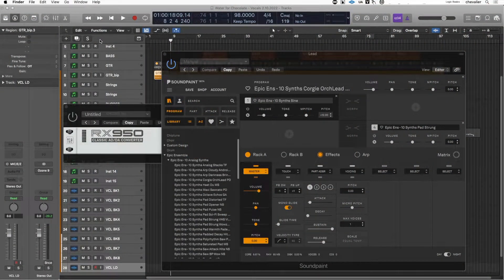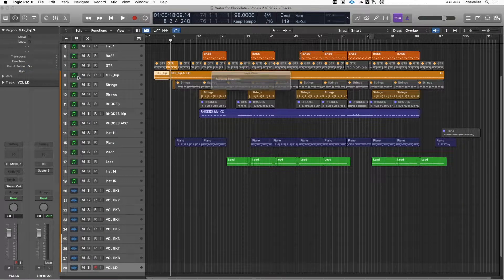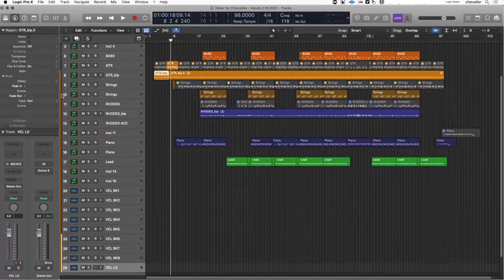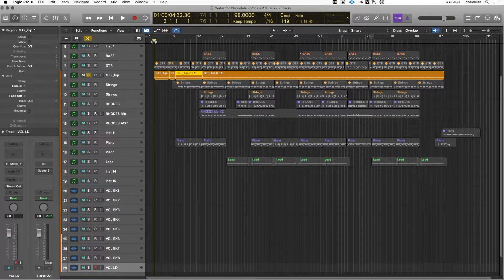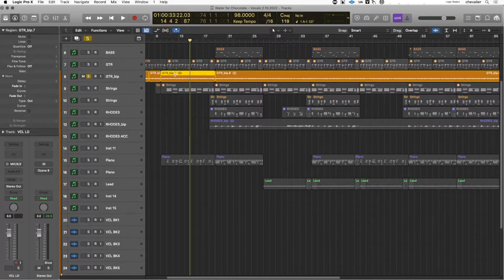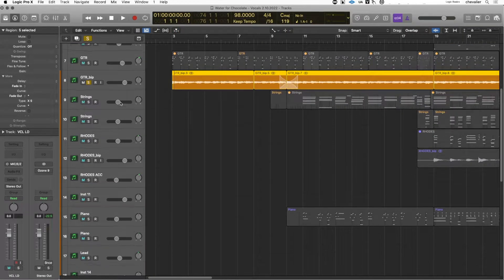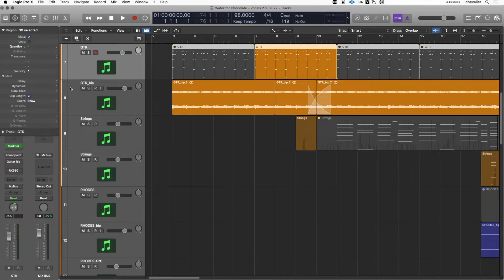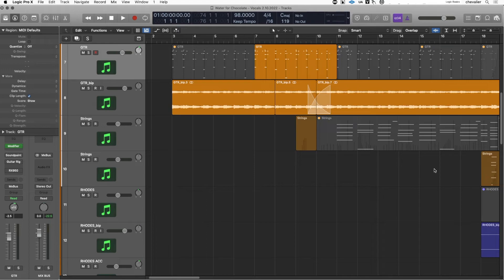Logic Pro Quicktip - Region Parameters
A quick run though of Logic Pro's Region Parameters menu in the Inspector